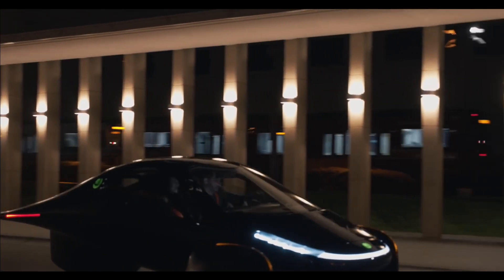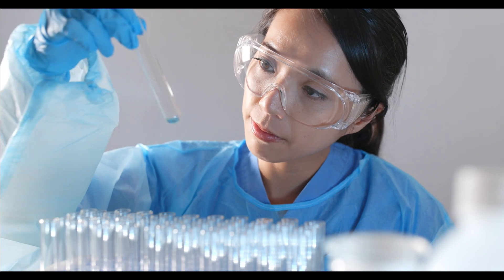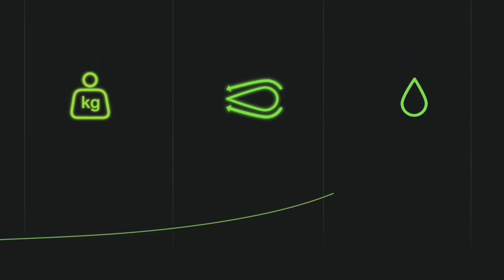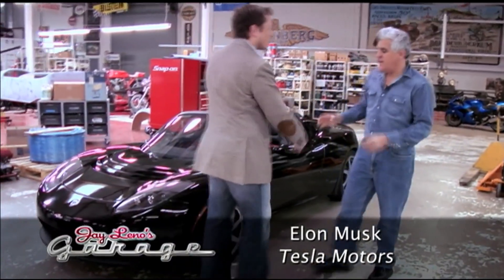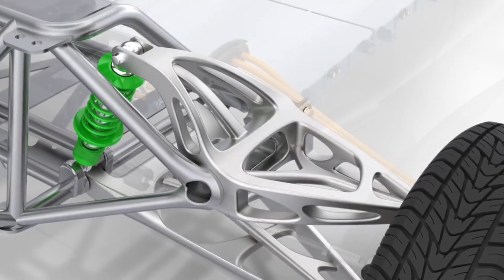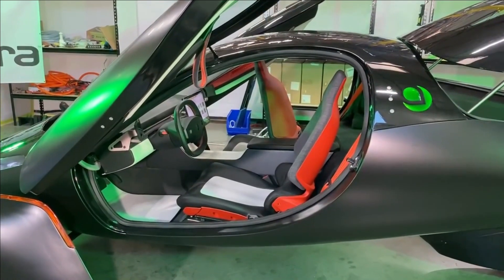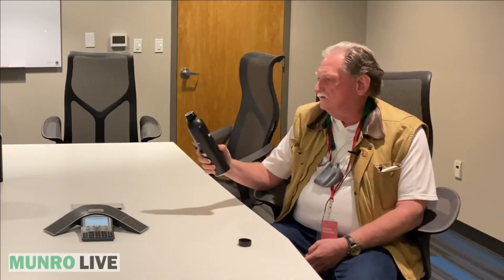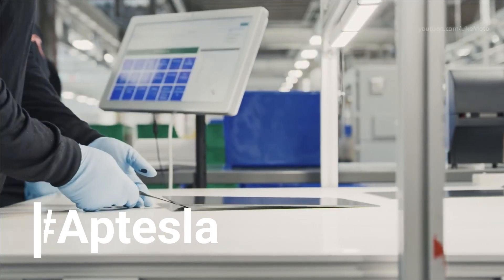Aptera's Tesla Connections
Is Aptera looking at aquiring Tesla parts and software for the upcoming Aptera Paradigm?

Use this link to save $30 on an Aptera Paradigm reservation (pay $70 instead of $100):